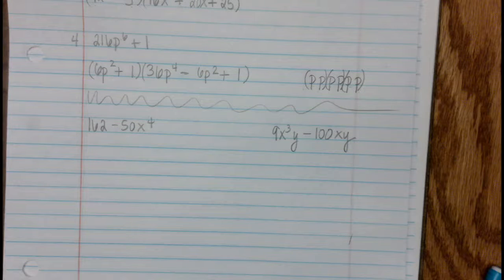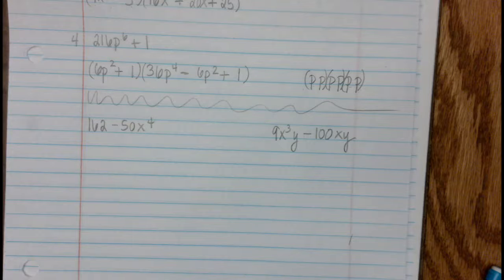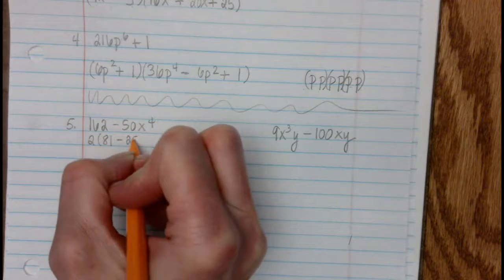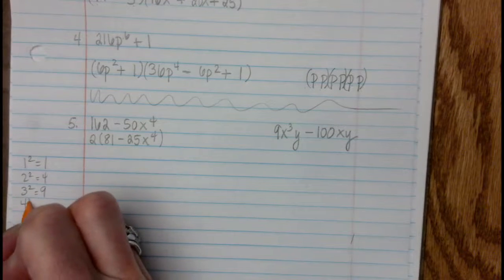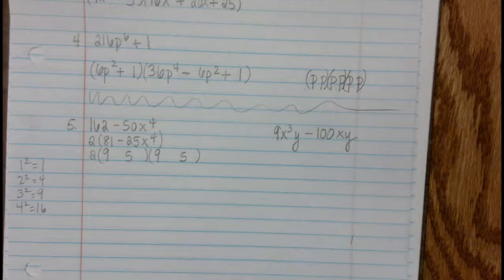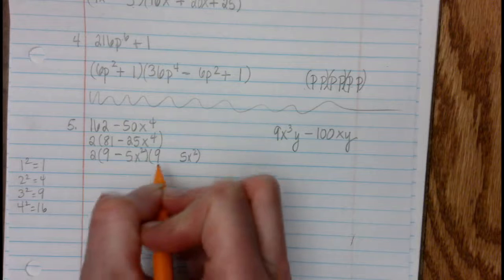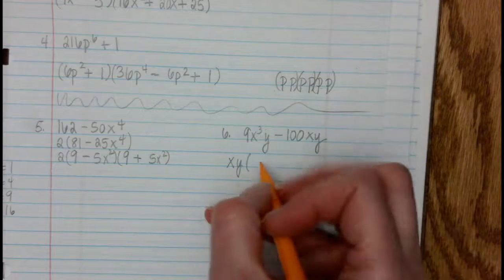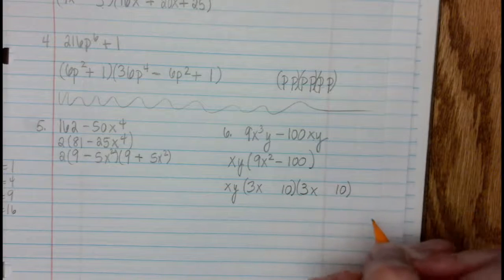diffofsquares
Factoring the difference of two squares